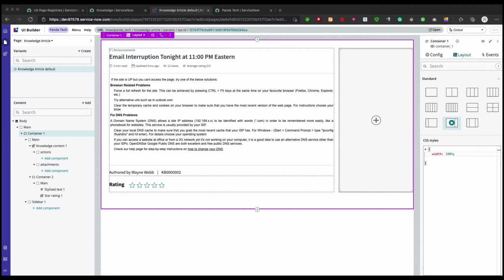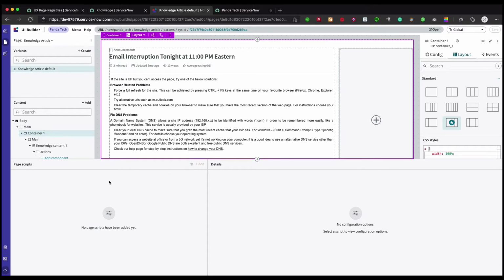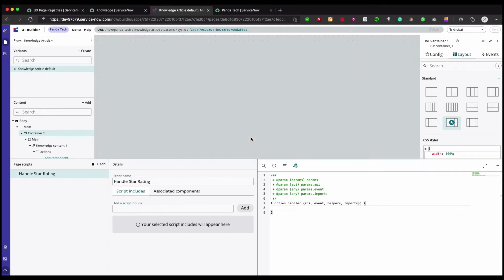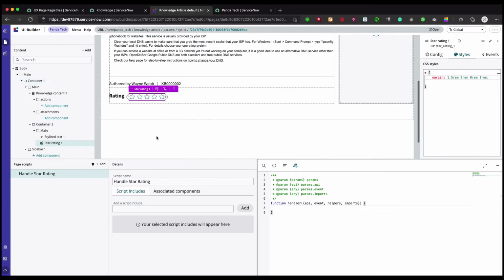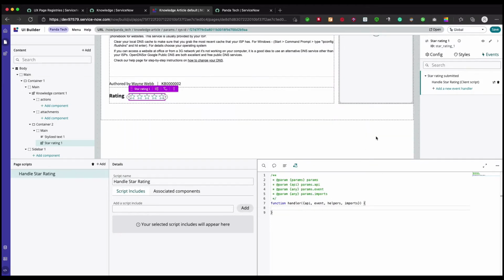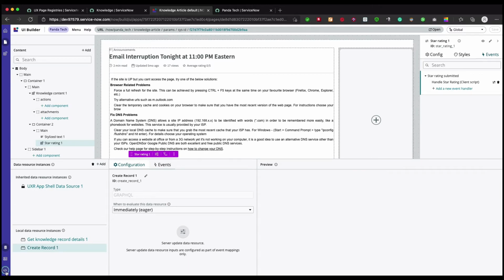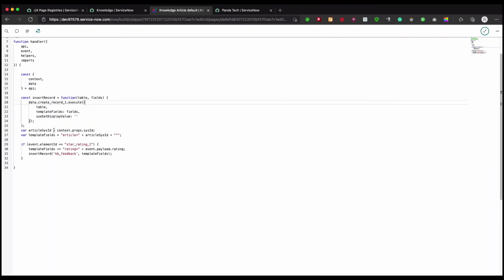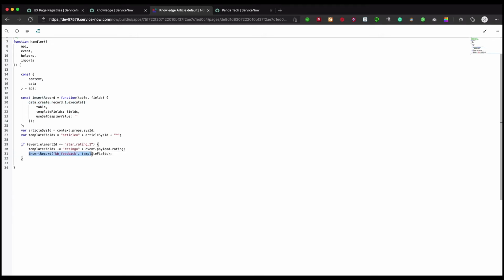Part 16 - Event to Save Rating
In this video, we are going to save our rating data on the kb article page back to the platform using Data broker for our "Panda_tech" Portal using ServiceNow latest Now Experience & UI Builder